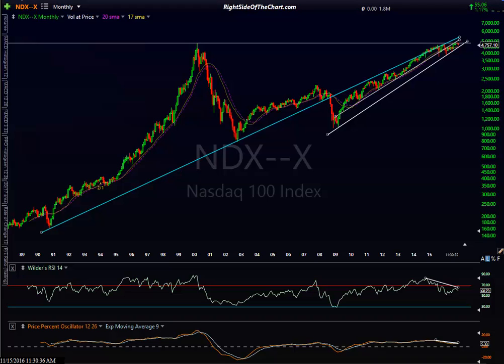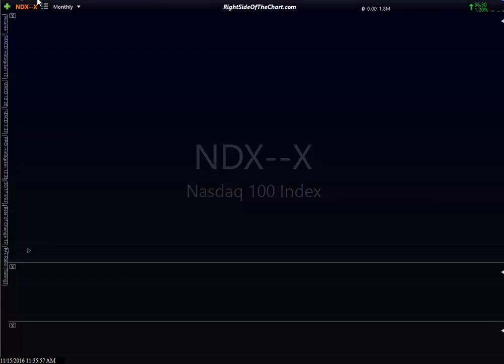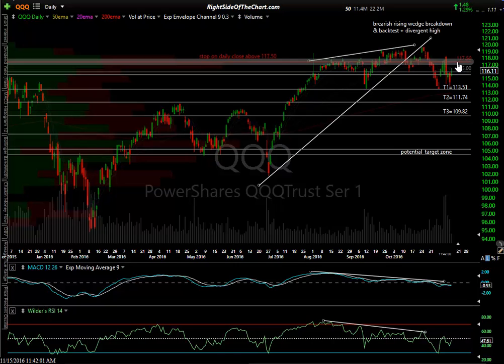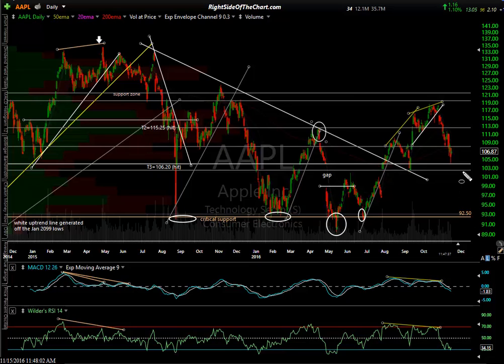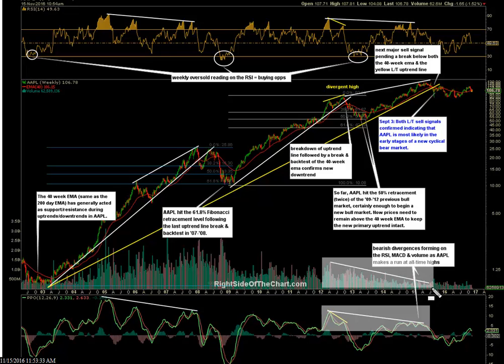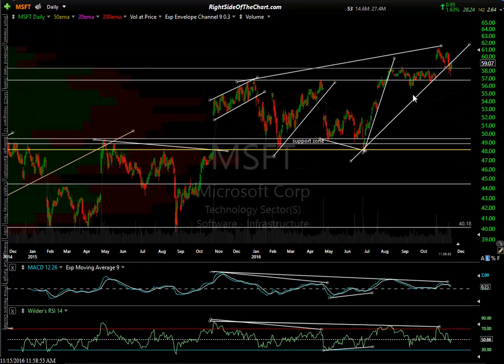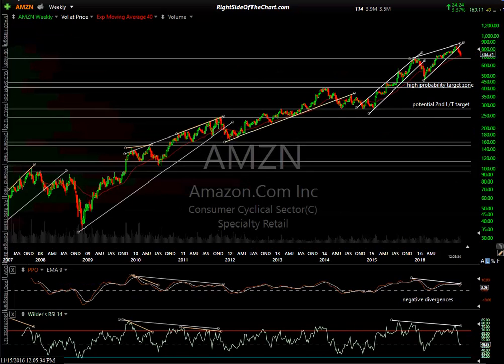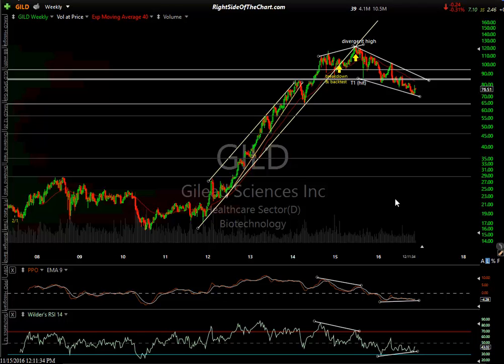Nasdaq 100 & Top 10 Components Analysis 11-15-16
An overview of the charts of the Nasdaq 100 & its components on various time frames in order to determine where the stock market is most likely headed in the coming weeks & months.